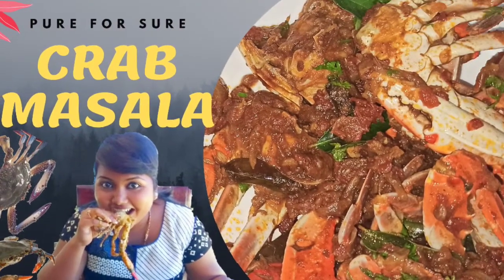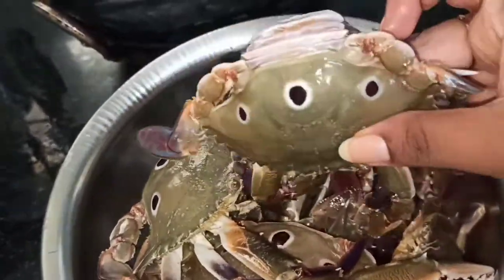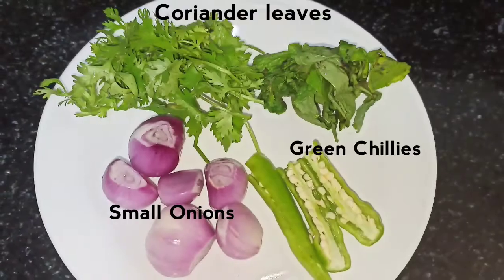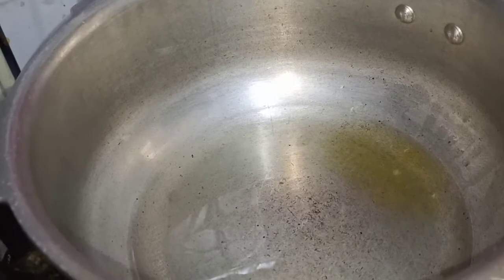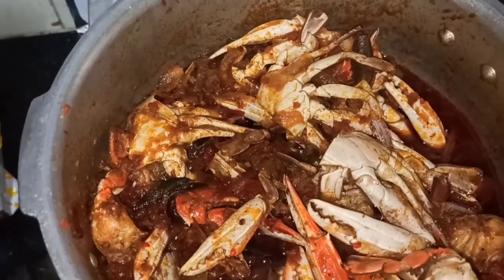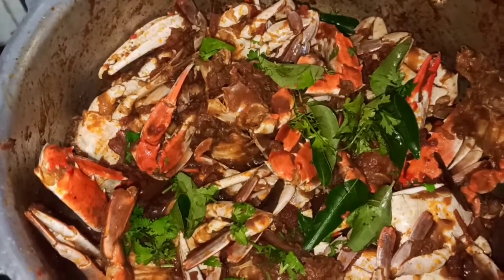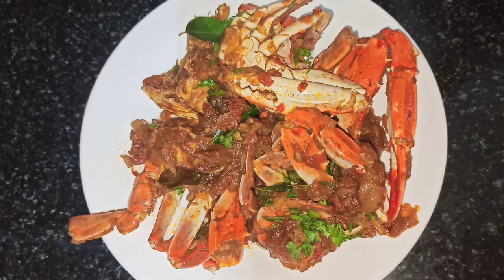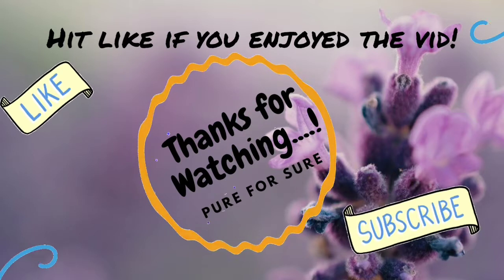Crab Masala in Tamil | How to make Crab Curry | Nandu Varuval Tamil | Crab Recipe - Seafood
Crab curry is a typical Indo-Portuguese dish from Goa, Daman and Diu, a region along the west coast of today's India which was part of the Portuguese State of India. It is also a typical dish from Mozambique.

A simple home style crab masala made with Blue Crabs. Crabs have been my favorite seafood item since my childhood days very juicy & rich in meat!

This delicate flesh of the crab works perfectly with the peppery, fragrant spices in this easy curry. Try serving this curry with plain boiled rice and plenty of gravy. To lighten the dish, reduce the amount of gravy by adding less water.

Please do try and let me know if you like this version of Nandu masala.